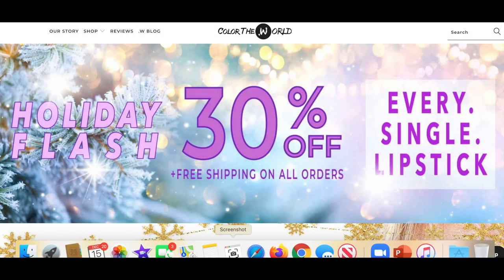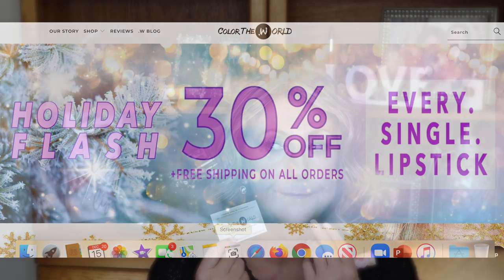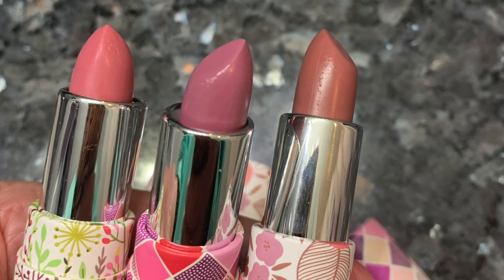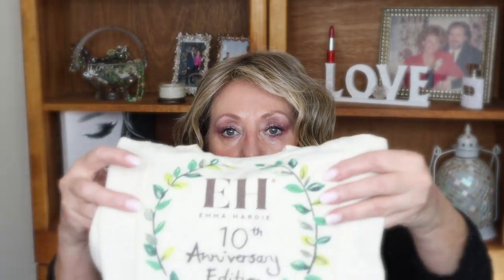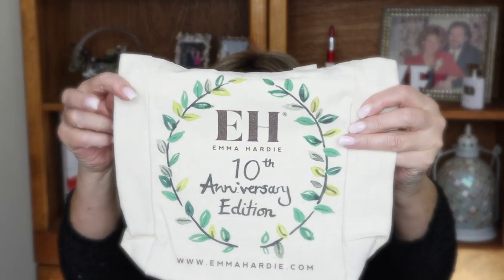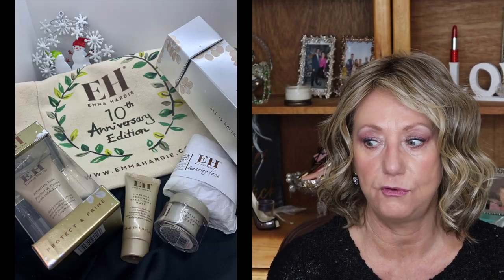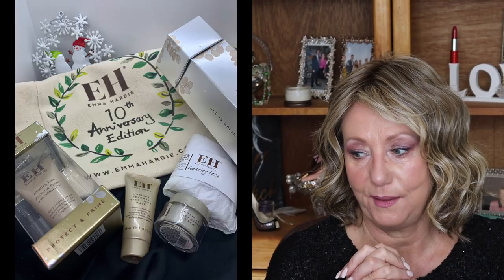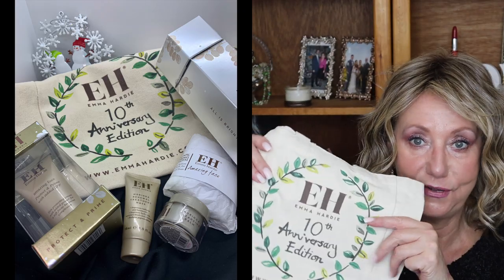Color The World Lippies | Beauty and Anti Aging | Monika's Beauty & Lifestyle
Holiday Gifts  | Beauty and Anti Aging | Monika's Beauty & Lifestyle

👠 Products Mentioned 👠
* Emma Hardie
* Gin Amber Coffee Gomage use Moni20 for discount
Too Faced

Ysl All Hours
Viseart Highlighter, Blush & Bronzer -
Too Faced Then & Now Palette
Ulta Holiday Gifts

Important Stuff
Unless otherwise noted or mentioned all products shown have been purchased by me,  gifted from friends or were sent to me free in exchange for review. Those products will always be noted with an * in the description box and mentioned in the video.  You DO Have a Choice and should you choose to follow a magic link or affiliate link I would receive some money (pennies) and I Thank You and appreciate your support very much.